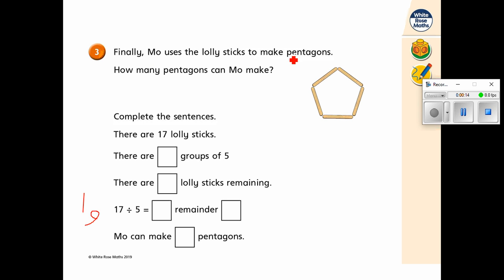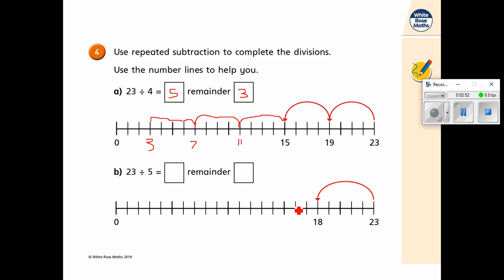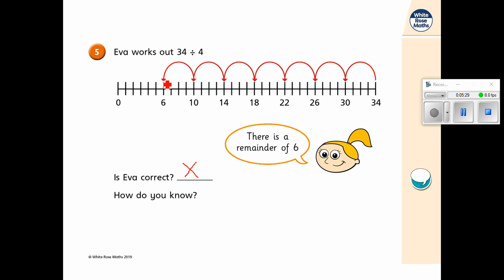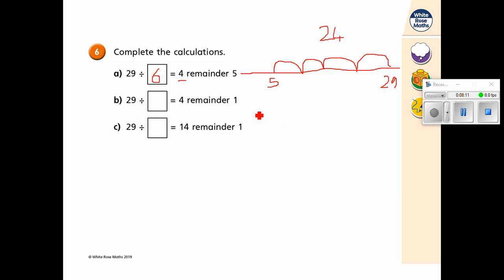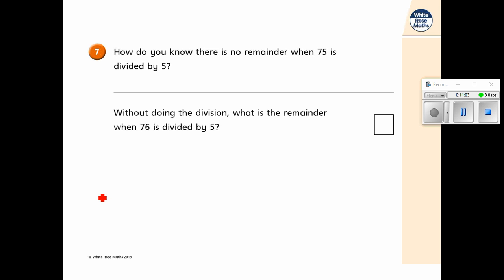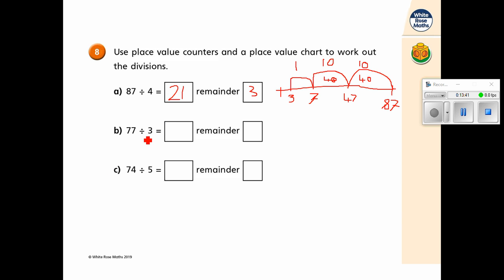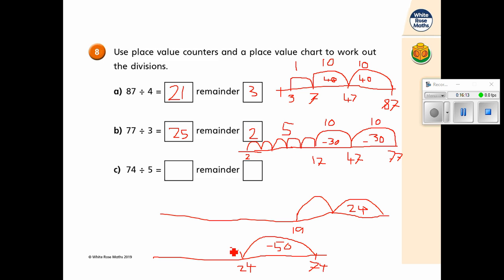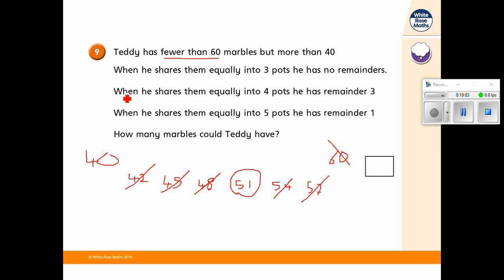White Rose Wednesday